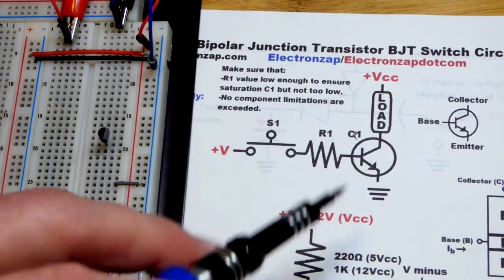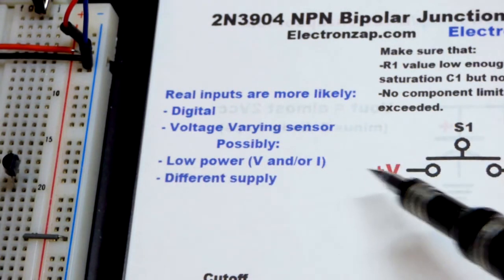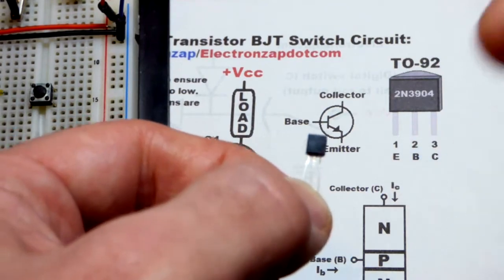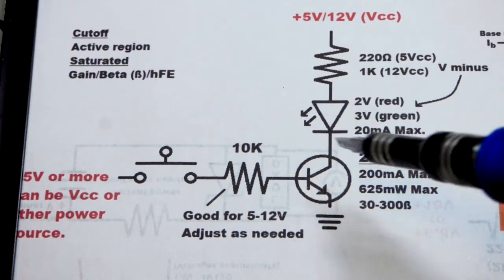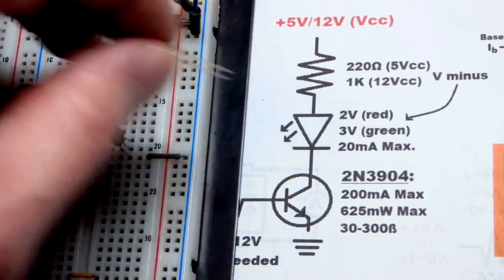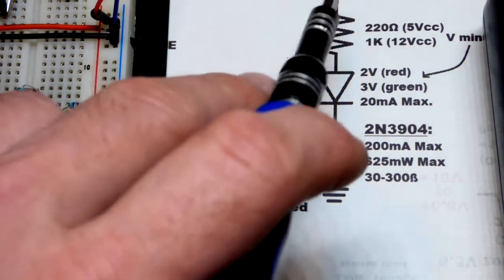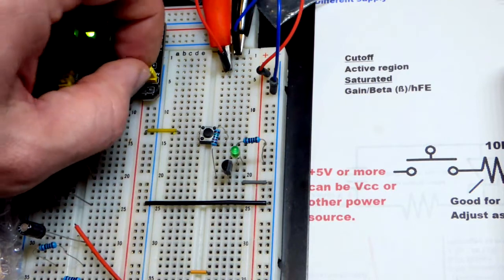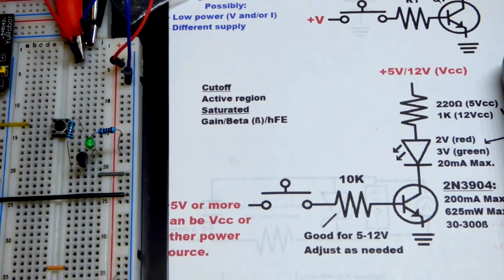NPN BJT switch using 2N3904 bipolar junction transistor circuit for beginner learning electronics